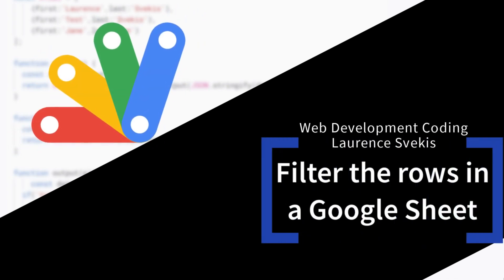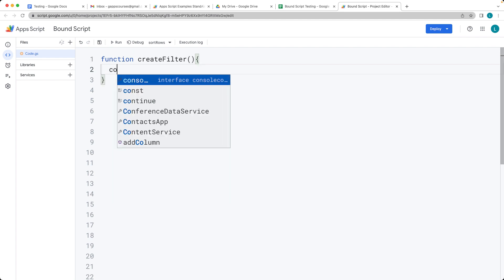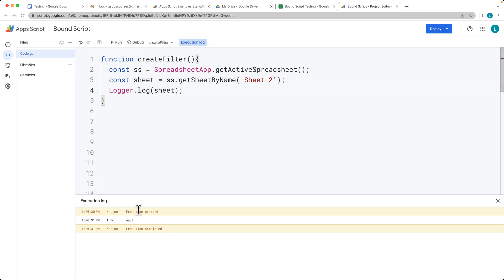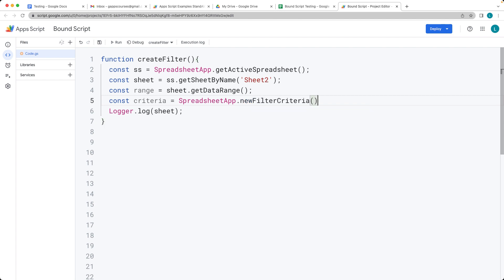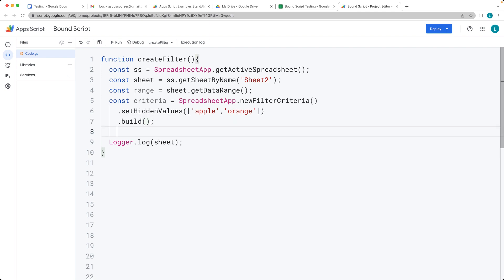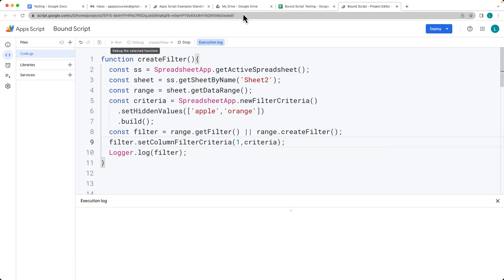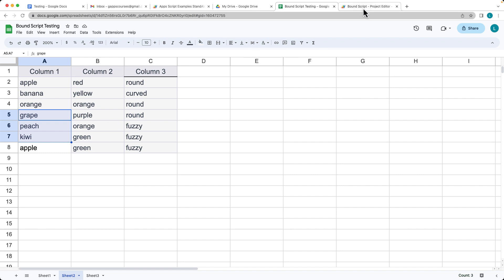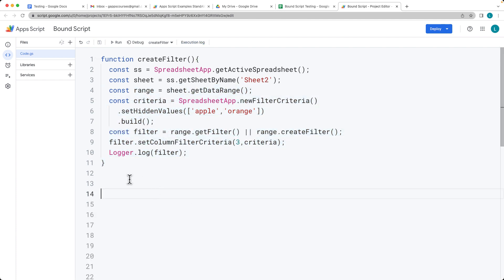Filter the rows in a Google Sheet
Help us hit 5k!

This function creates a new filter criteria object using SpreadsheetApp.newFilterCriteria() and sets the criteria to hide rows containing the values "apple" or "orange" in the first column of the sheet named "Sheet1".
Here's a breakdown of the code:
const ss = SpreadsheetApp.getActiveSpreadsheet();: gets the active spreadsheet.
const sheet = ss.getSheetByName("Sheet1");: gets the sheet named "Sheet1".
const range = sheet.getDataRange();: gets the data range of the sheet.
const criteria = SpreadsheetApp.newFilterCriteria(): creates a new filter criteria object.
.setHiddenValues(['apple', 'orange']): sets the hidden values for the criteria to an array of values.
.build();: builds the criteria object.
const filter = range.getFilter() || range.createFilter();: gets the filter of the range, or creates a new one if it doesn't exist.
filter.setColumnFilterCriteria(1, criteria);: sets the criteria for the first column of the range.
This example demonstrates how to use SpreadsheetApp.newFilterCriteria() to create a filter criteria object and set it on a sheet range to filter out rows containing specific values in a certain column. You can customize this code to create different filter criteria based on your needs.